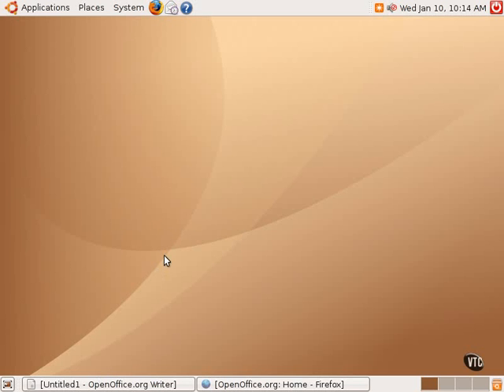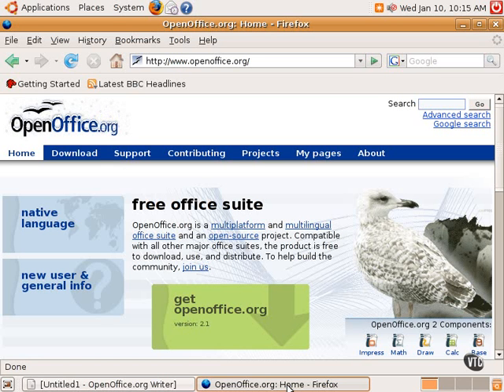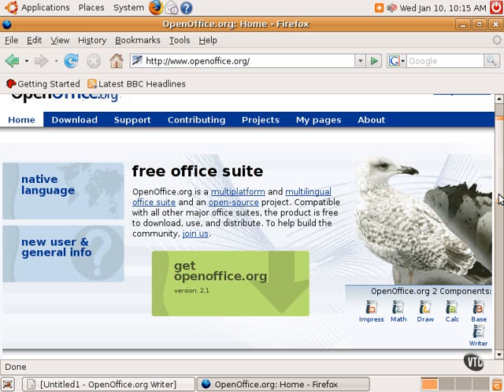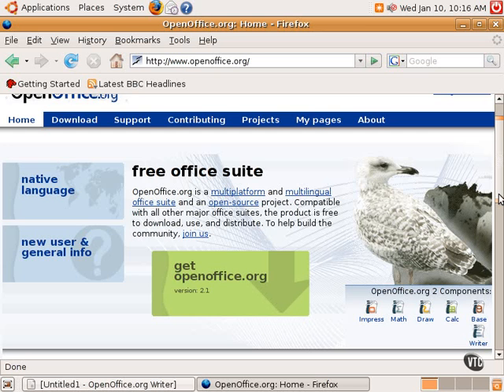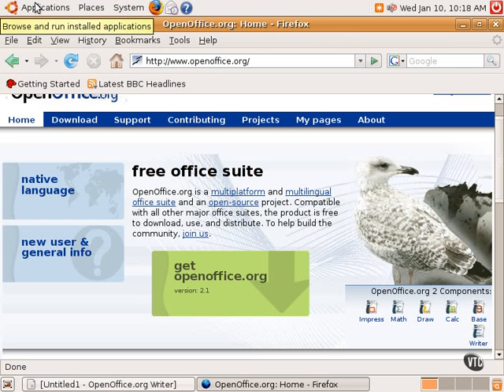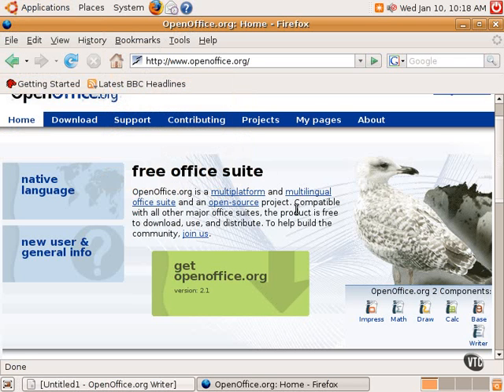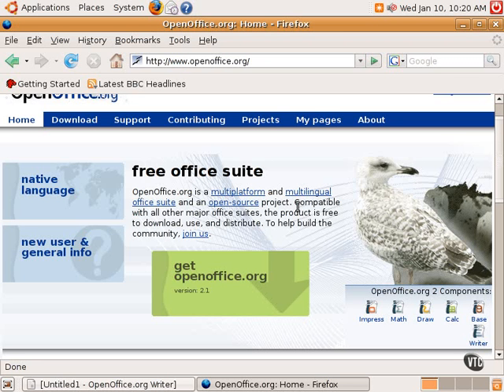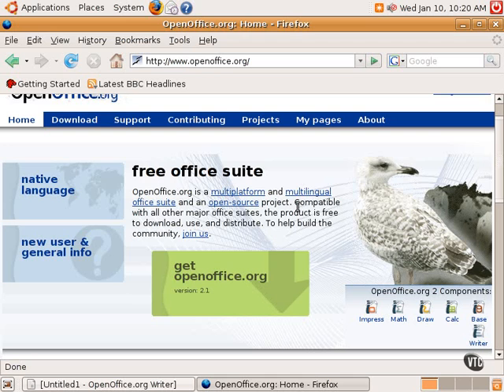Ubuntu Linux Tutorials Chapter10.Productivity Applications 1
Lesson01.OpenOffice.org Overview